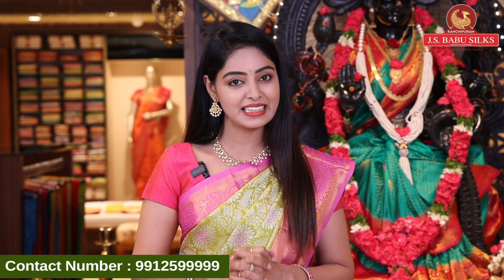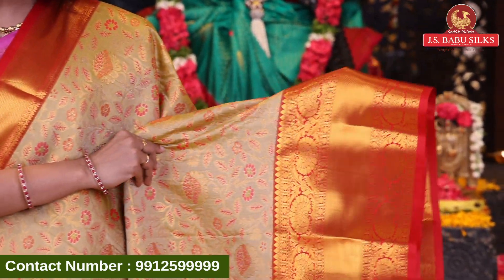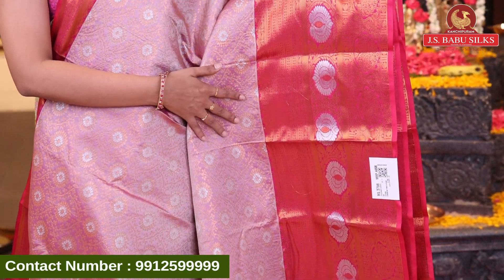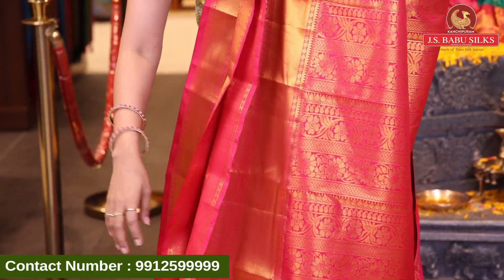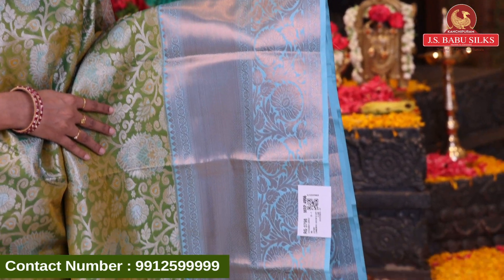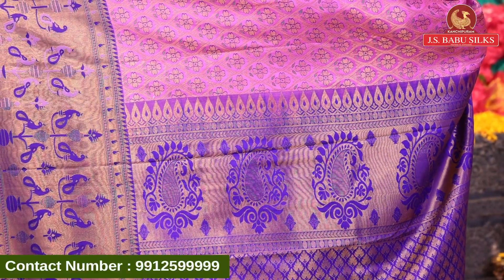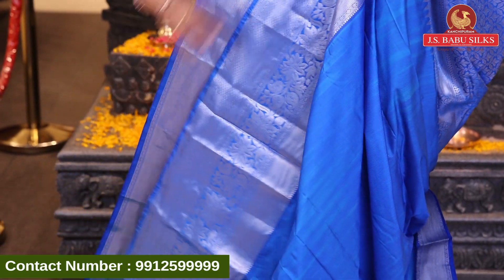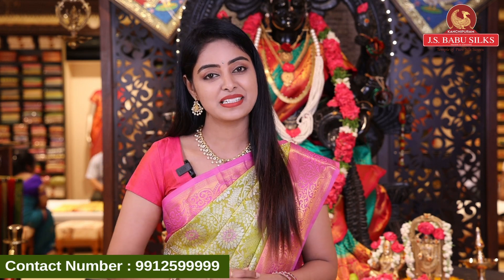లైట్ వెయిట Pure కంచి పట్టు Sarees collection || J.S.Babu Silks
Kanchipuram JS Babu Silks Presents  🥻 Printed Binny Crepe Sarees Collection🥻